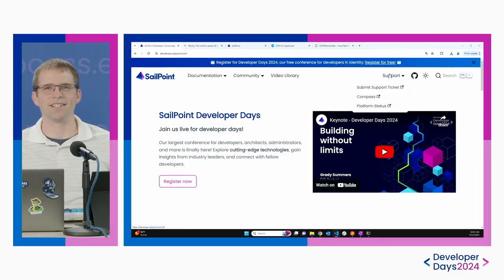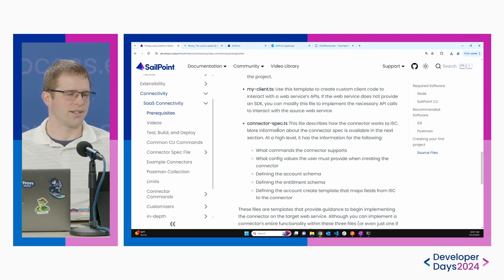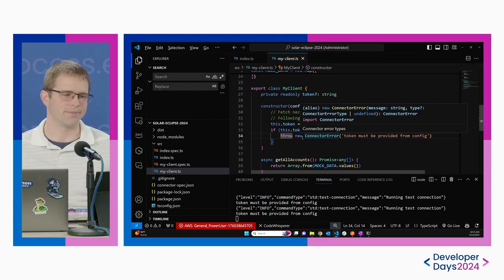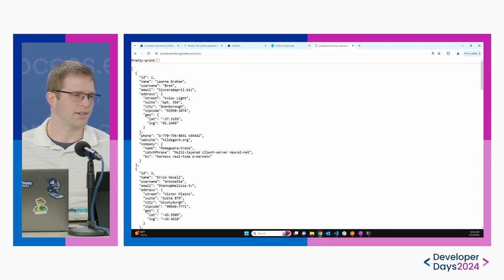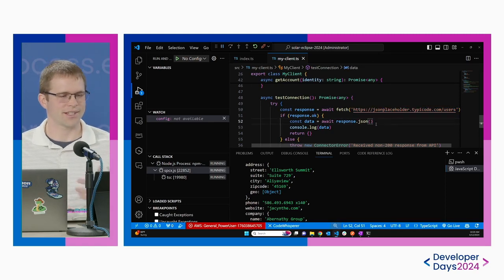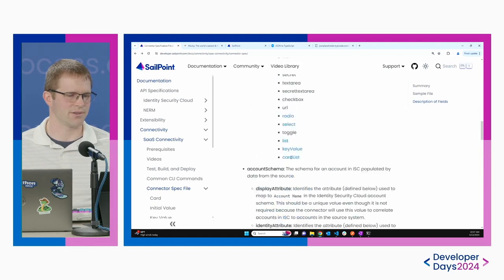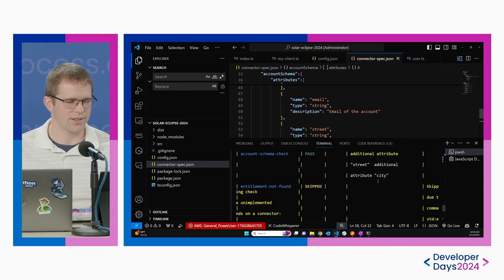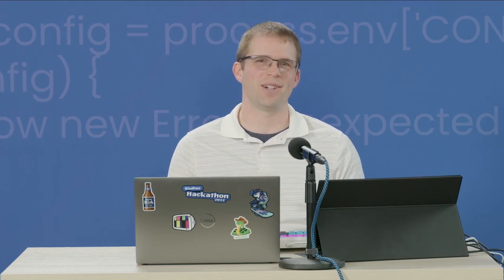Getting started with SaaS connectivity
Click here to discuss this session, talk to the presenter, and get access to the resources shared by the presenter in the SailPoint Developer Community Forum